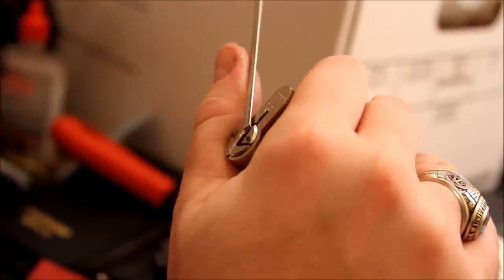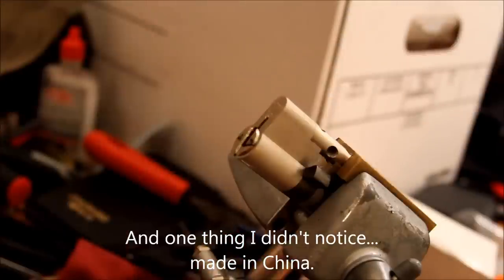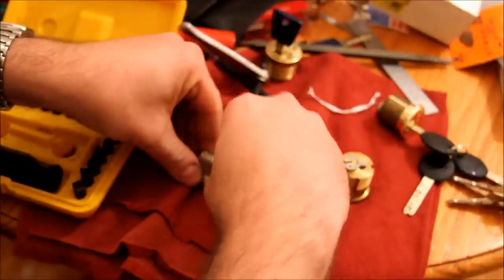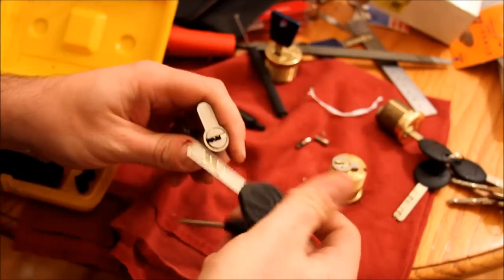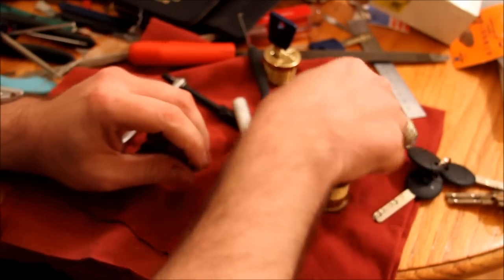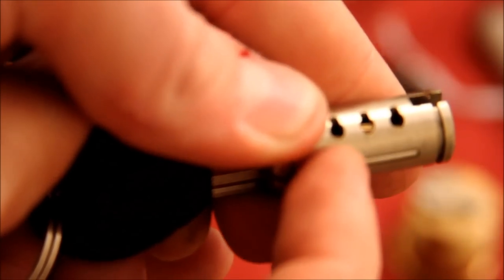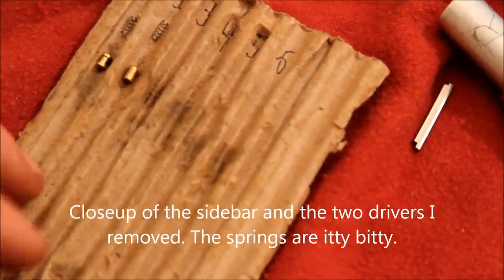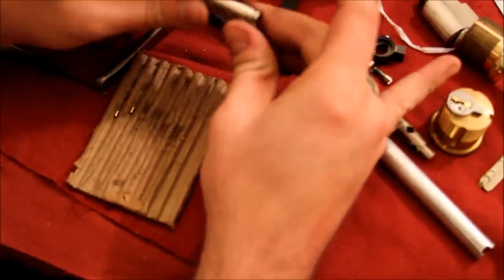(152) Magnum 2302 High-Security Cylinder SPP (7 pin + 4 sliders + sidebar) (1 of 2)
This is a 7-pin-tumbler dimple lock with 4 sliders controlling a sidebar -- 11 locking elements in all. Tough pick. But rewarding :)

for the gutting of the lock!